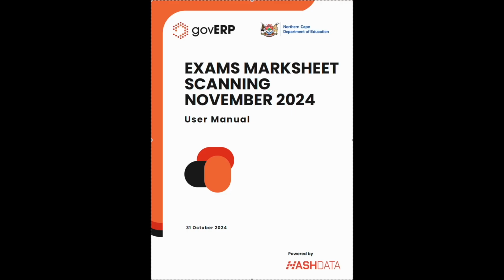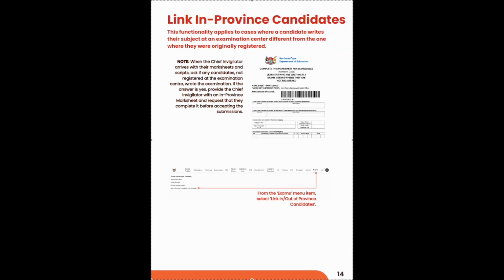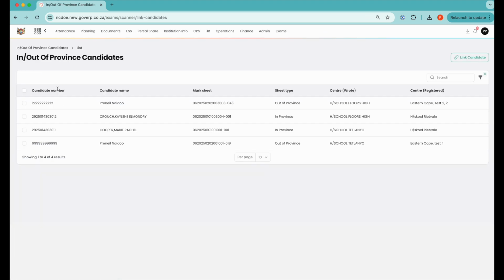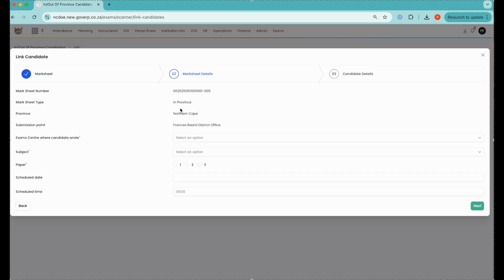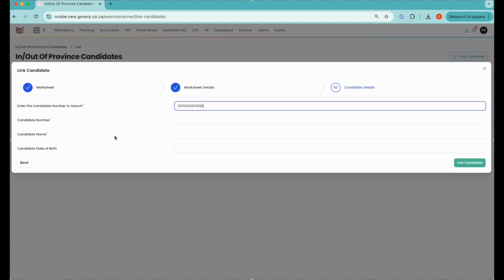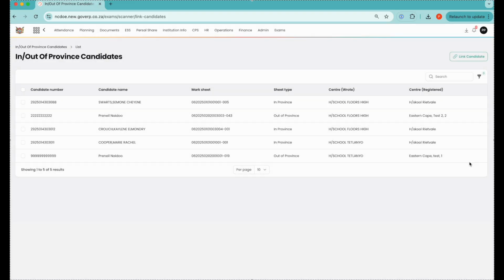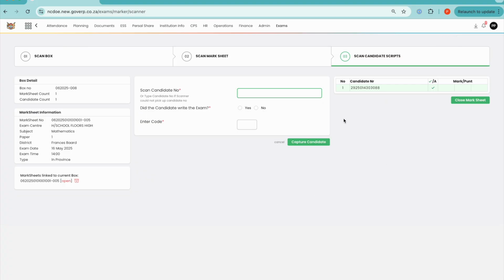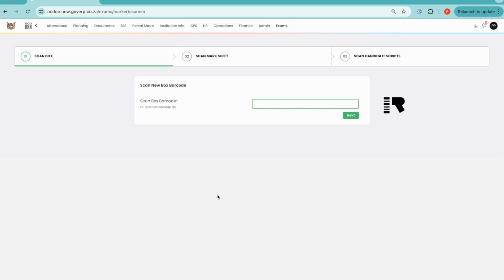Exams Scanning: In Province - GovERP